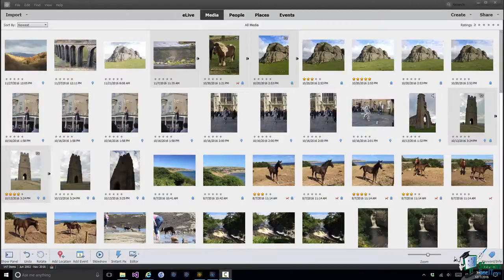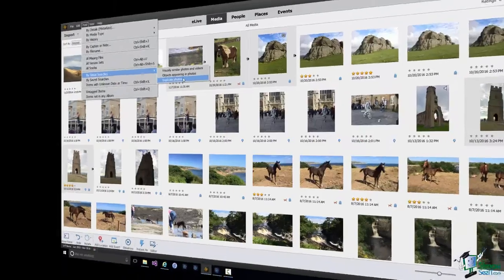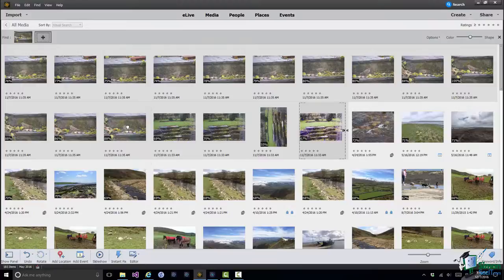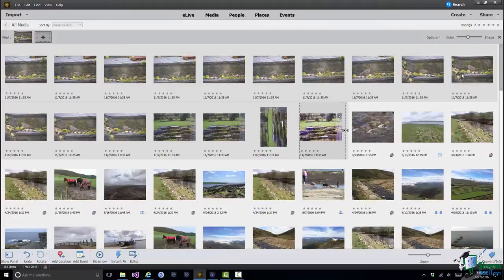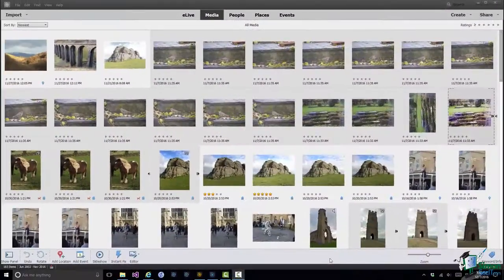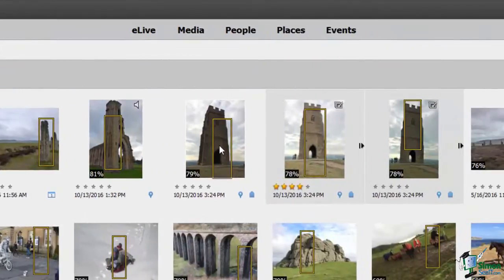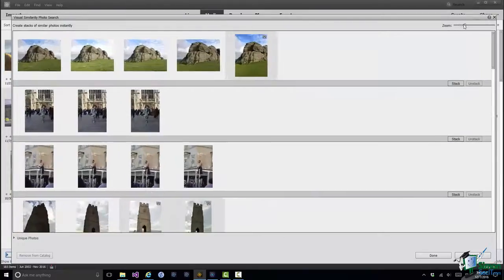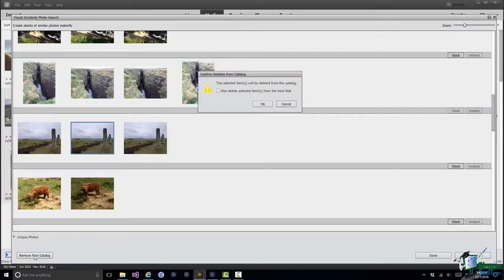1051848 122 Visual Searches